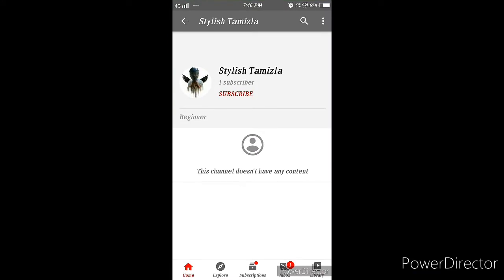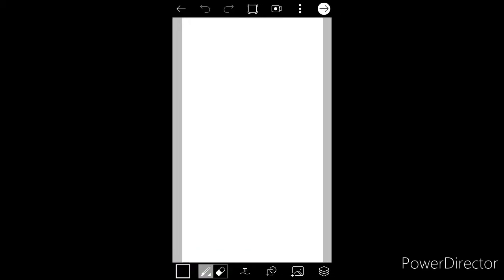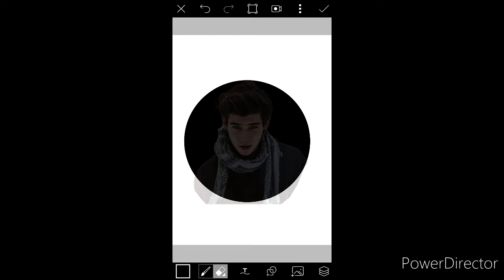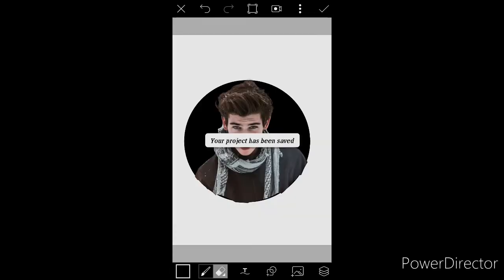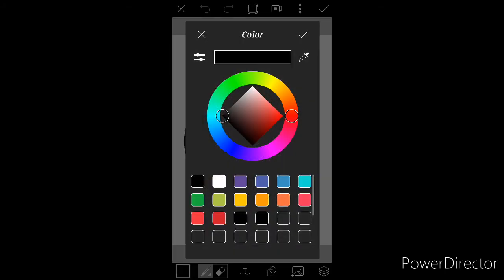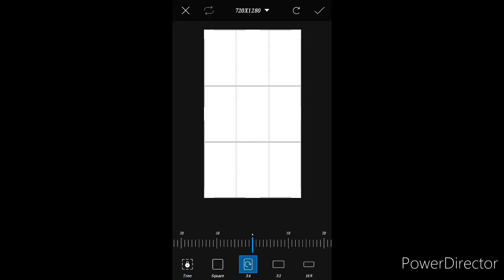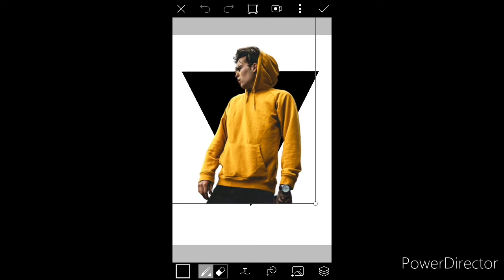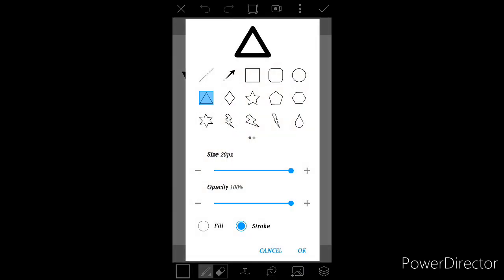Instagram Dp / trending edits / picsart mobile tutorial Tamil / picsart edits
Instagram Dp edits / trending edits / mobile tutorial / picsart tutorial / Tamil tutorial

In This Video Picsart Using to Edit Instagram Dp.